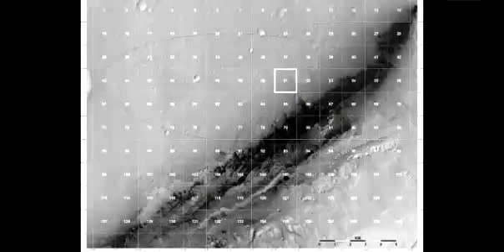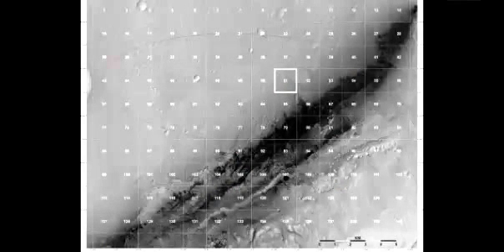Curiosity send report of possible water in Mars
This news briefing discussed the latest news and images of the Curiosity mission on Mars on Thurs., Aug. 9 2012.

Participants include:
Michael Watkins, MSL
Michael Malin, principal investigator, MastCamera on MSL
Dawn Sumner, MSL science team meeting
Andy Mishkin, Integrated planning and execution team chief
Doug Ellison, visualization producer